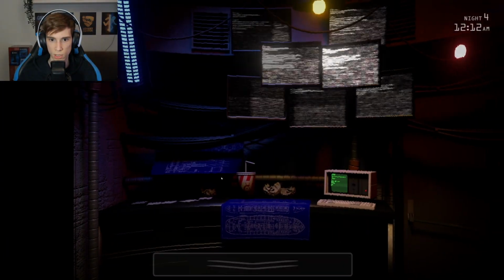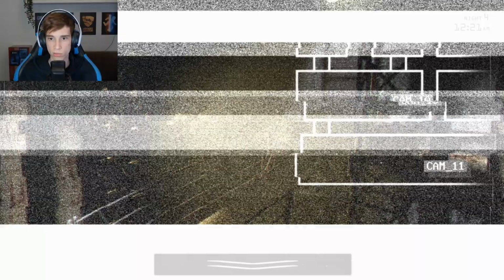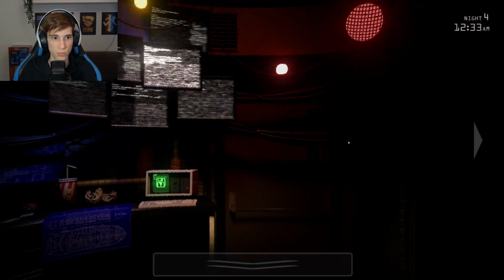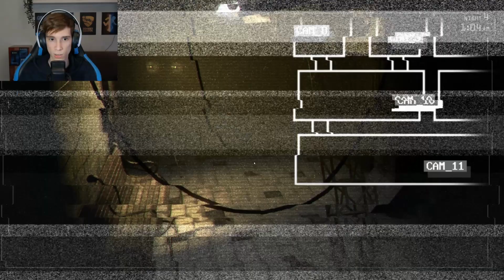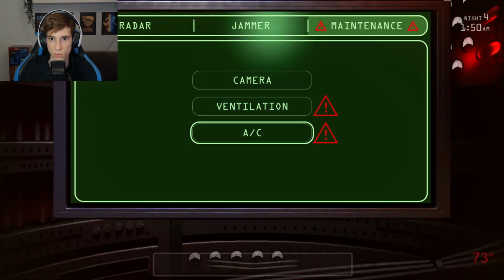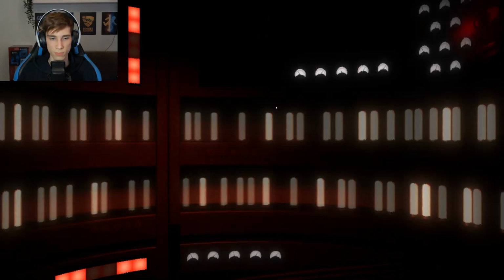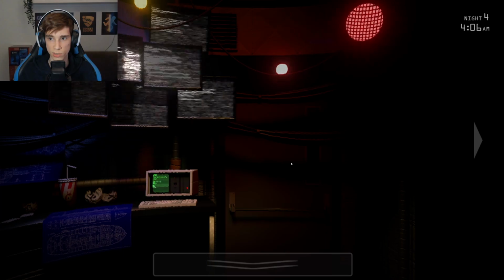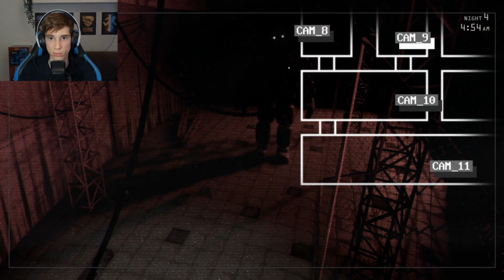Something went wrong while testing on Antonette | JOLLY 3: Chapter 2 | #4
Hello everyone! I'm AlexDeemo and in this video I will be playing JOLLY 3: Chapter 2.